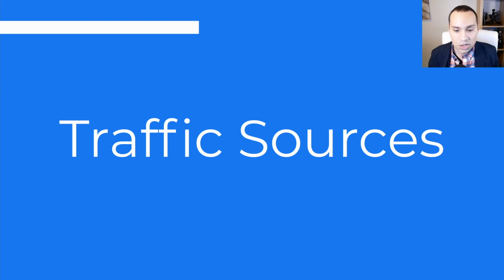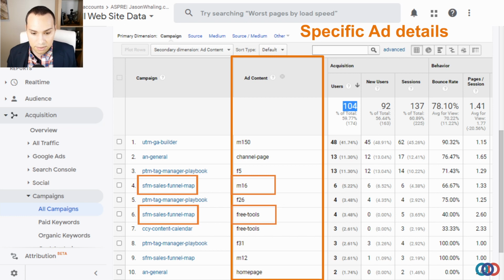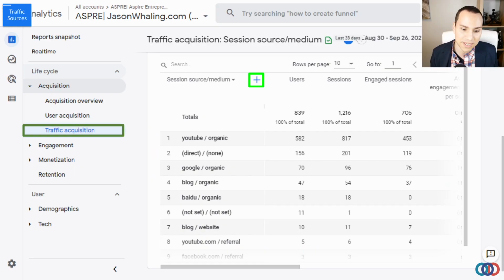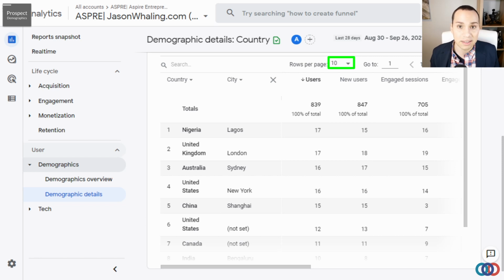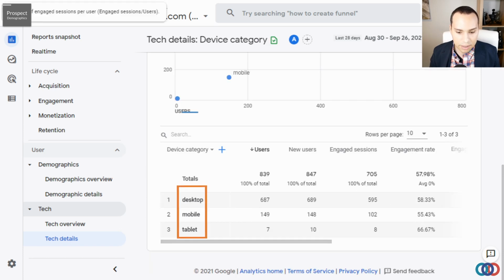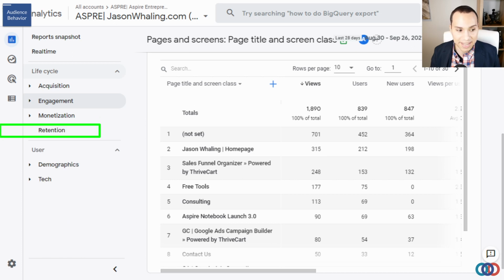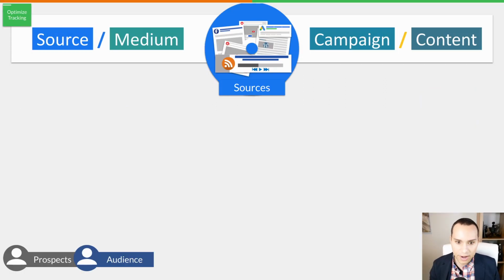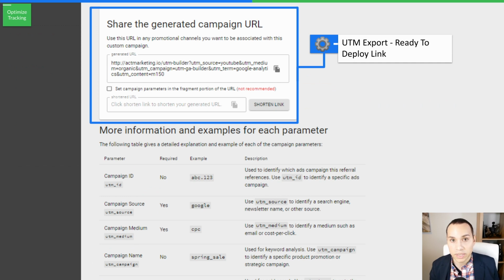Google Analytics : Beginner To Expert Tutorial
Google Analytics has so many features you actually don't need - which makes it super overwhelming when you're getting started. Let's 80/20 and focus in on the few key features that will allow you to take your traffic and conversions to the next level!

Copy Our UTM Organization Tool 👆

Copy Our Tracking Organization Templates 👆

📔 Table of Contents:
0:00 - Intro
0:48 - Traffic Sources
1:27 - Universal Analytics
4:09 - Google Analytics 4
7:32 - Prospect Demographics
11:30 - Audience Behavior
14:52 - Leads & Actions
16:11 - Optimize Tracking
19:34 - Outro

Google Analytics 2022: Beginner To Expert Tutorial

Doing analytics on your website is important to grow your business. As it provides visitor’s data that can help you identify what they are doing on your website. The most popular free tool you can use for this function is Google Analytics.

This Google Analytics Tutorial video covers the step-by-step process in using google analytics from being a beginner to becoming an expert. In this updated google analytics tutorial you will learn how to navigate the google analytics interface and reports.

Google Analytics is a tool that provides marketers and entrepreneurs who are running their own business website with detailed data about the website’s traffic, user, and content. If you use google analytics , it will allow you to have the information needed to help you shape the success strategy of your business, discovering things you probably never knew about visitors on your site.

The good thing about it is that you can utilize Google Analytics for free while giving you accurate data, numbers, and statistics about your website’s performance. It also automatically collects data, reducing the time required to document the information or put it on spreadsheets.

Today, the Google Analytics Tutorial video will give you an understanding on how you can maximize this tool by going through the installation to all the reports. This tutorial will introduce you to the basics and explain the most important things that you need to know about Google Analytics. So if you are new to the tool, no worries because this Google analytics tutorial 2021: is a fast track guide for beginners so that you can easily follow even if you are not so familiar with the tool.

When your website isn't ranking well in search results or you're not getting the results you want, installing Google Analytics will help you. With the data provided by Google Analytics, you can ensure your website is fully optimized for maximum online performance.

Watch this full Google Analytics Tutorial video to learn more.